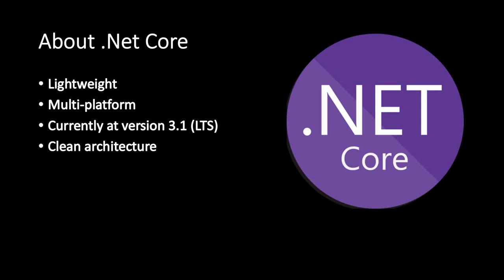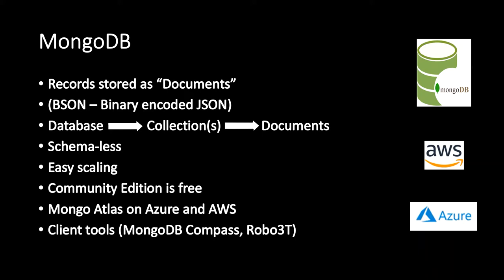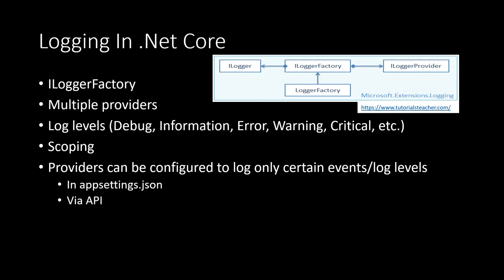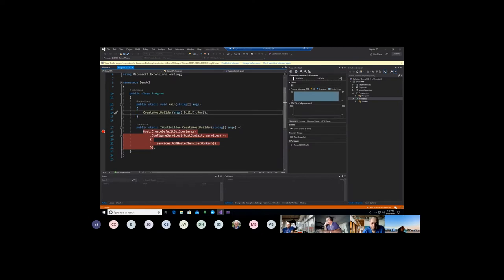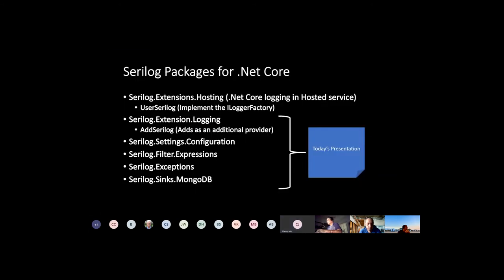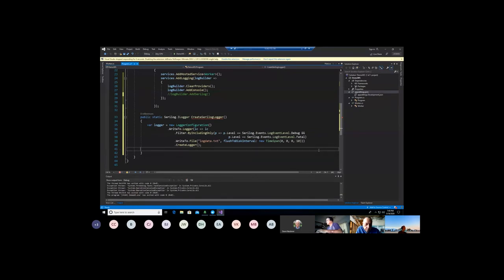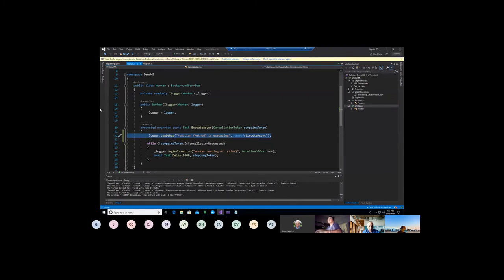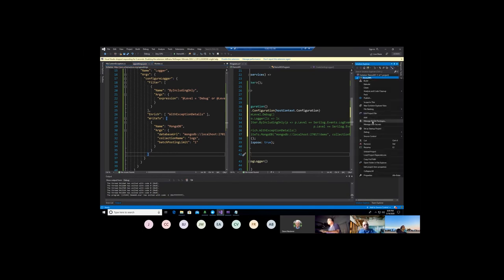Coders Cafe - 2020-05-19 - Logging in .Net Core using Serilog and MongoDB - Sam Abraham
.Net Core offers a very modular logging mechanism that gives us the ability to register one or more providers that can “listen in” and act on messages of interest. One provider, Serilog, is well regarded as a high-performance structured logging package featuring a rich set of “sinks” for writing log events to storage in various formats. One interesting sink implementation is for MongoDB, a popular NoSQL, Document-based database.
Join us in this talk as we demonstrate how to easily incorporate Serilog into a .Net Core project and configure it to log to MongoDB. We will present an overview of MongoDB and discuss our architecture decisions and reasoning for leveraging Serilog and MongoDB for high-performance logging.

Sam Abraham is a software developer in South Florida. With the fast pace at which technology shifts and evolves around us, Sam continues to keep abreast of the latest trends in technology and works to build into his project deliverables the capacity to embrace and adapt to constant change. Presently, Sam is working to deliver enterprise, cloud-ready, scalable applications that are both compute-sensitive and infrastructure agnostic. Sam is a Project Management Professional (PMP) and Certified ScrumMaster (CSM). Sam enjoys volunteering and helping in the technology and project management communities. He has served in the past as Director of Electronic Communication at the South Florida Chapter of the Project Management Institute (PMI) and Secretary and founding board member of the South East Florida Chapter of the International Association for All IT Architects (IASA). Feel free to connect with Sam on his blog or on LinkedIn